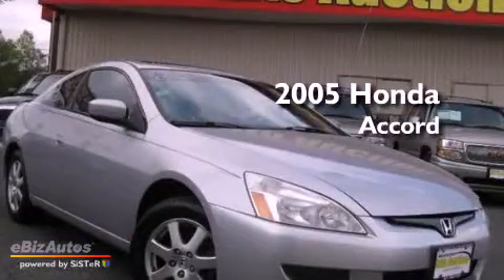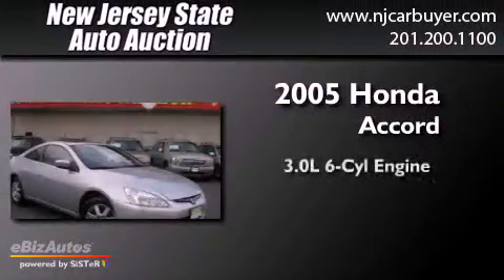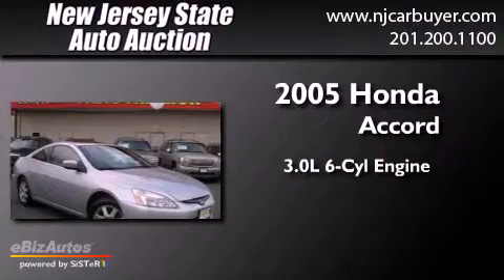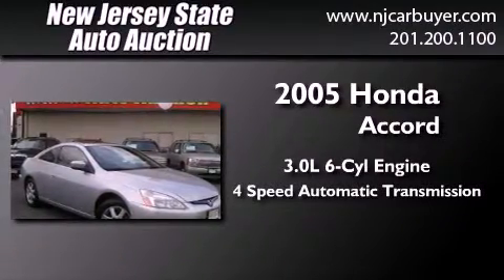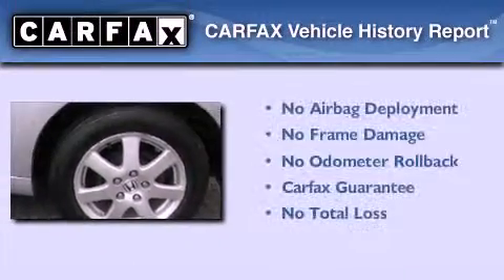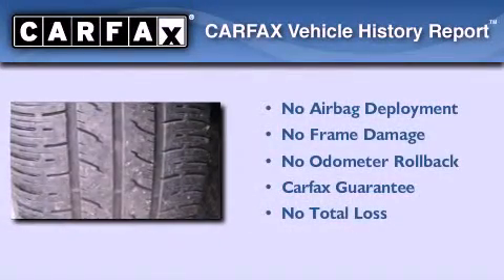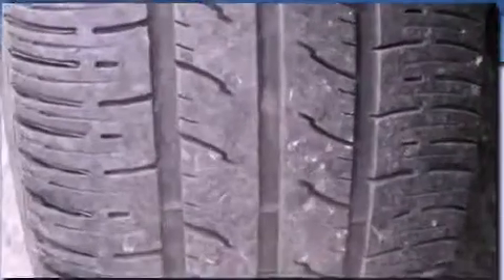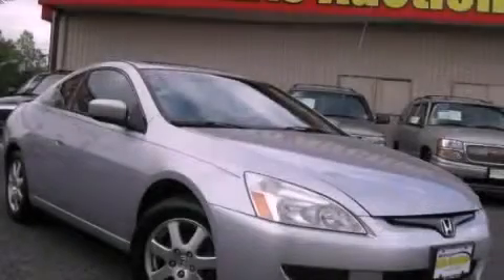2005 Honda Accord Elizabeth NJ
Year : 2005
 Make : Honda
 Model : Accord
 Engine : 3.0L V6 SFI SOHC 24V
 Trans . : Automatic
 Exterior : Satin Silver Metallic
 Miles : 104,435
 Interior : Black
 New Jersey State Auto Auction
 Used 2005 Honda Accord Jersey City NJ